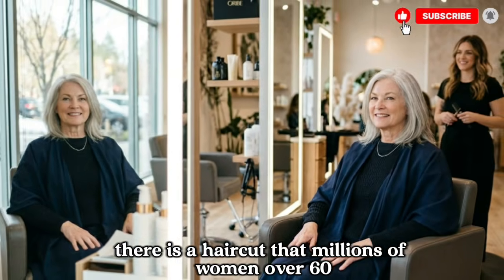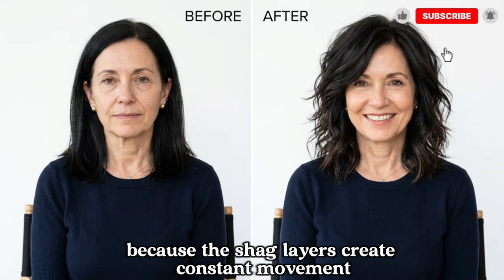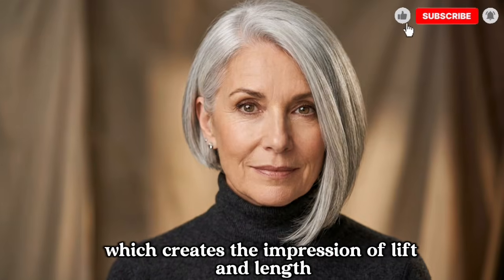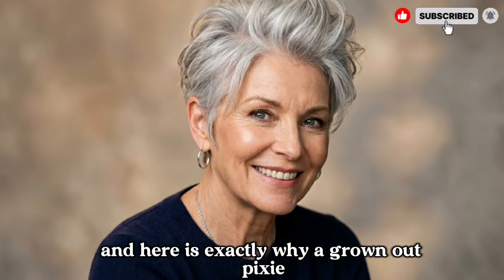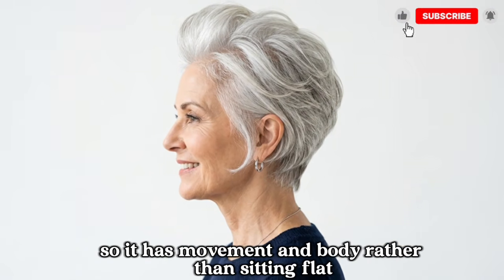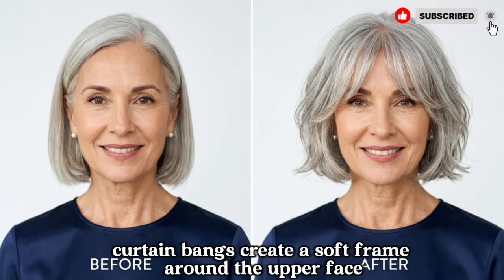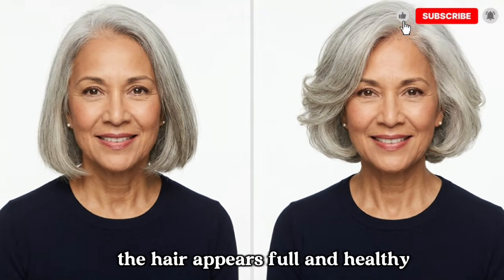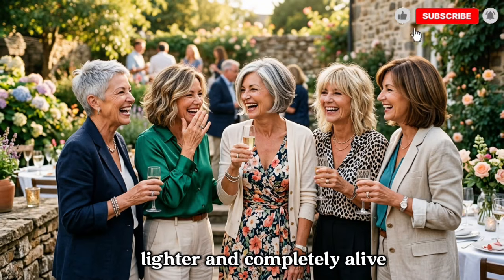Don't Get A "Granny" Cut! 5 Haircuts That Makes Women Over 60 Look Younger.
Are you unknowingly getting a granny cut? In this video we are exposing exactly what makes a haircut fall into the aging granny cut category and replacing it with five specific haircuts that genuinely make women over 60 look younger, lighter and completely alive without requiring expensive treatments or hours of daily styling.

From the effortlessly modern shaggy layered lob to the surprisingly youthful grown out pixie to the face lifting voluminous rounded bob, these are the five haircuts that the most vibrant and youthful looking women over 60 are wearing right now and the specific reasons why each one works so powerfully for mature faces and hair.

Watch until the very end because haircut number five contains a specific volume placement detail that most stylists never explain but that makes an enormous difference in how young and lifted your face looks every single day.

👍 If this helped you give it a LIKE so more women can find it
💬 Drop a comment telling us which of the five haircuts you are most excited to try